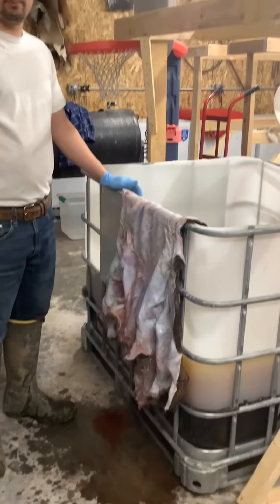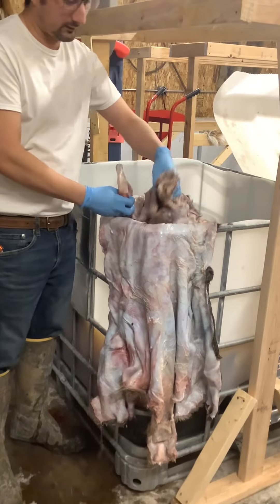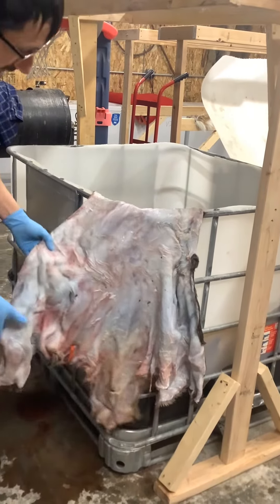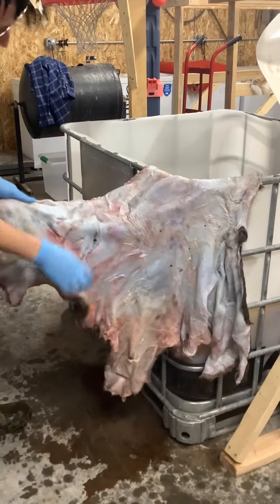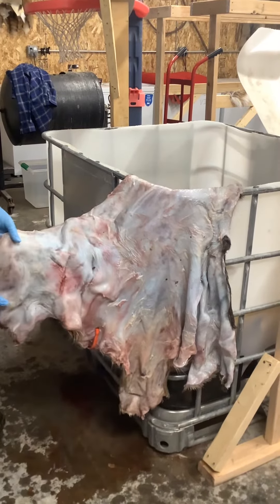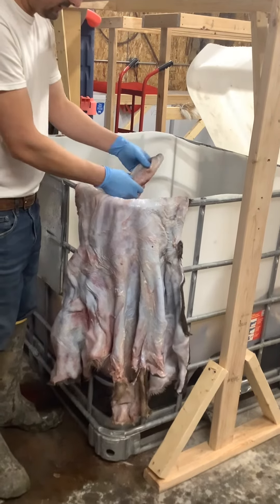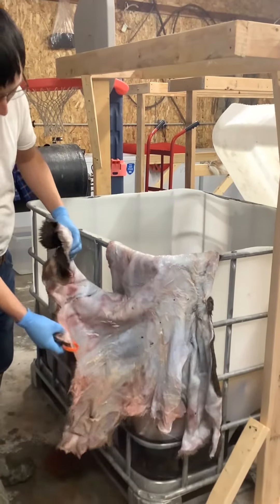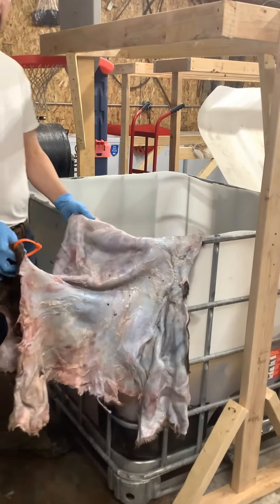What a 3 day salted deer hide looks like before pickle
Taxidermy, tanning, salting, deer hide